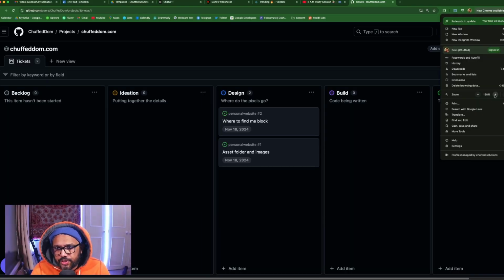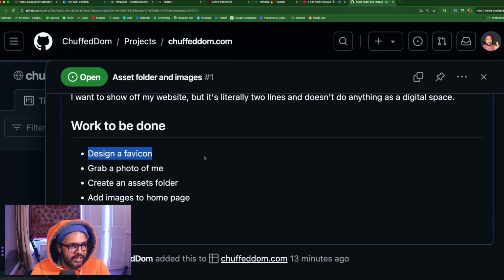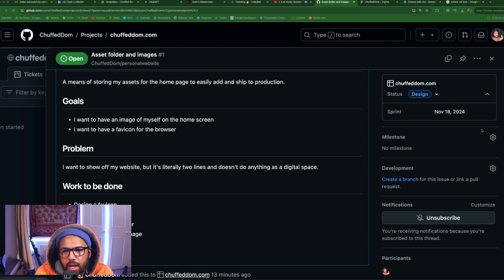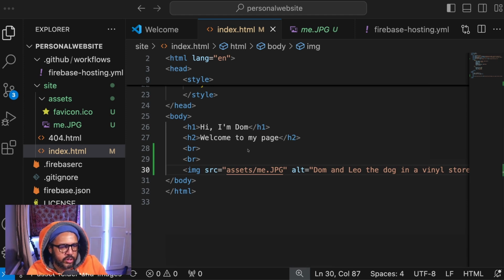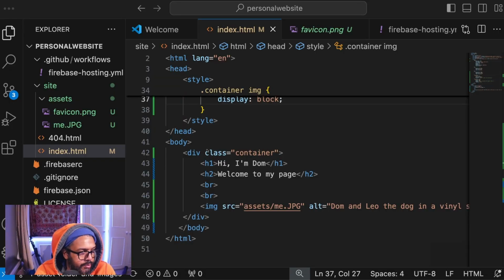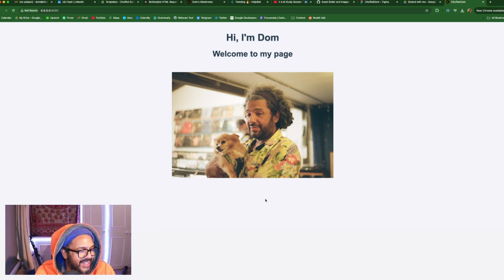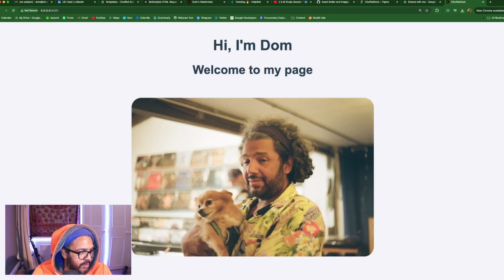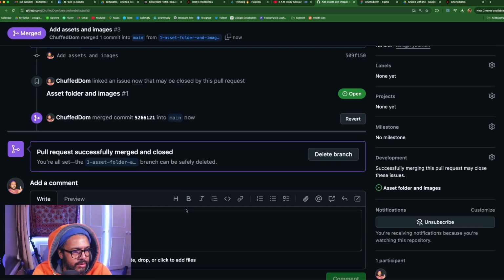Building my personal website | Part 2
In this video series, I will build my personal website and share my experience and approach to building and shipping digital products.